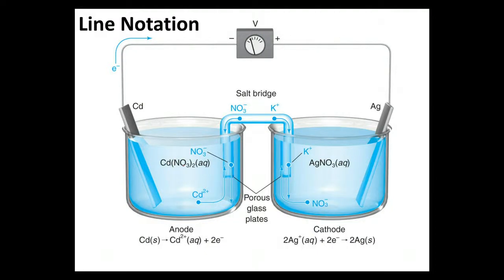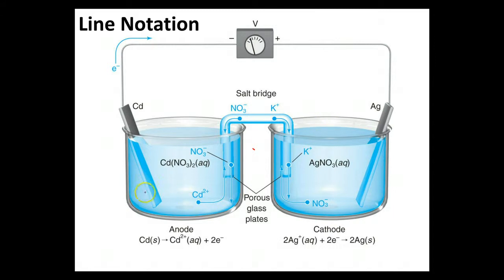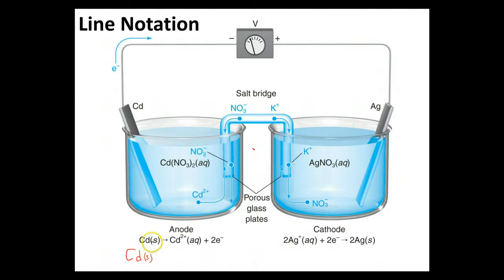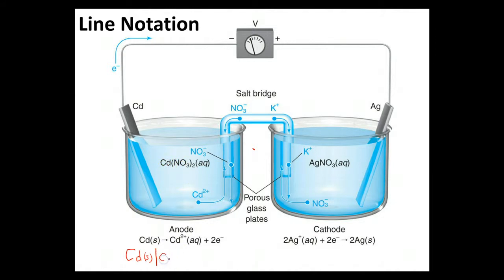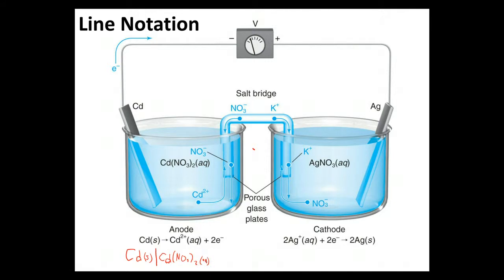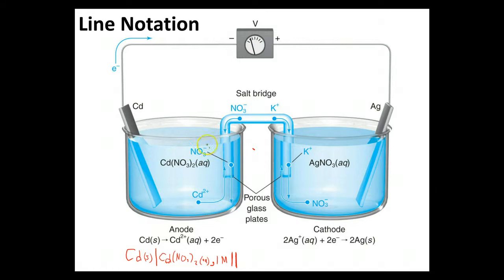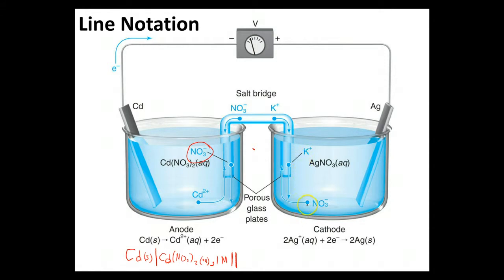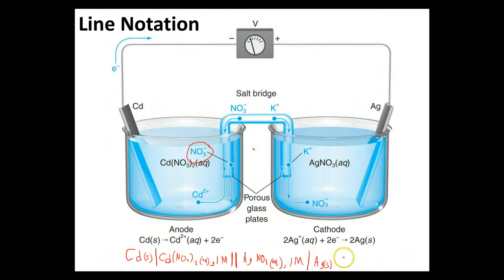Ch 13 - 8 - Line Notation